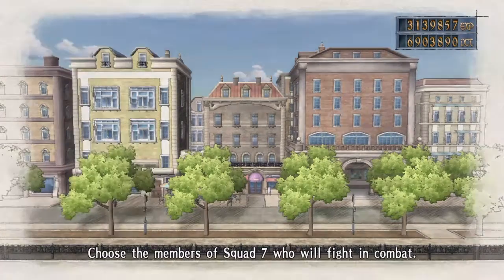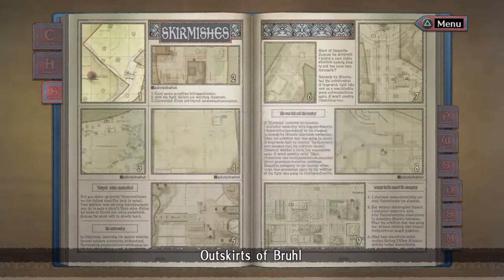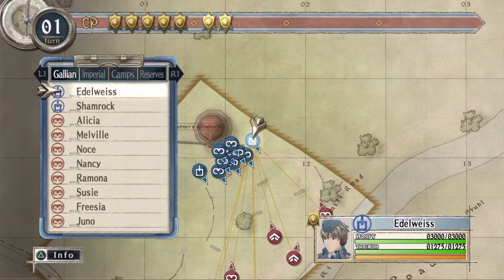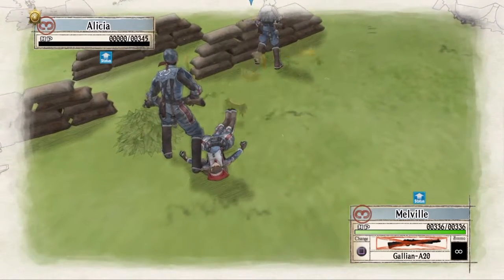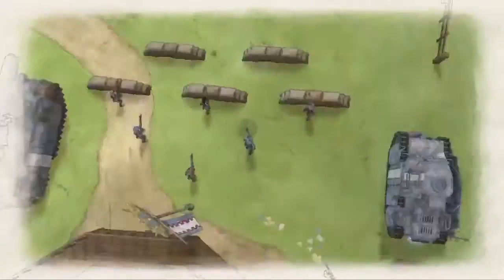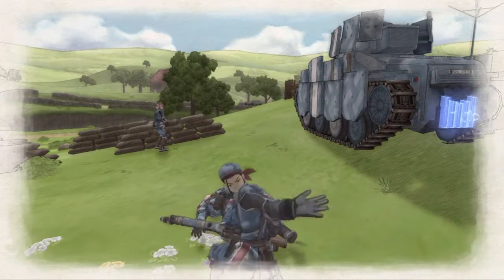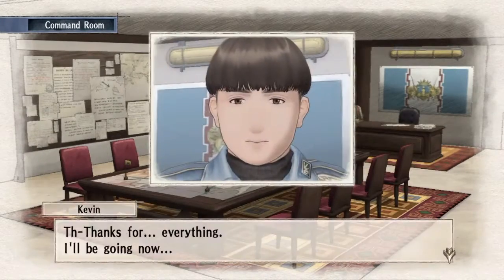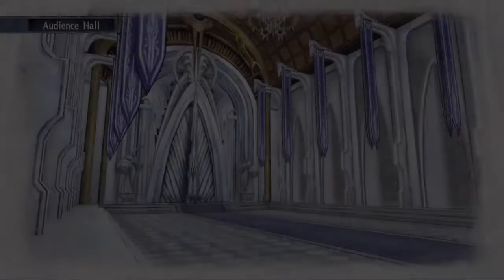SHAREfactory™_201610031926*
SHAREfactory™